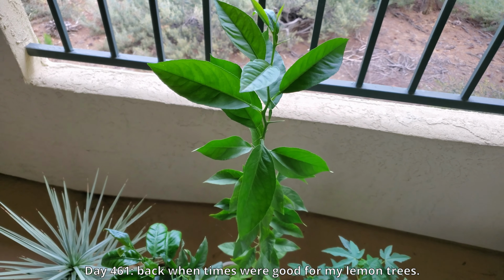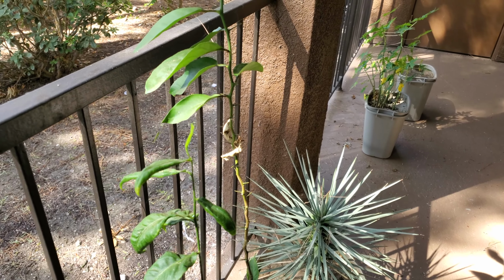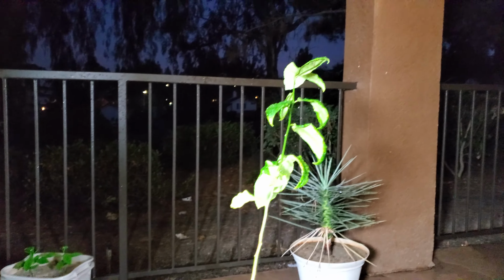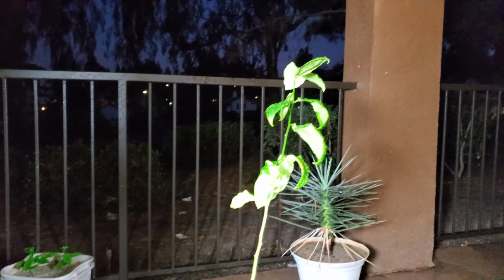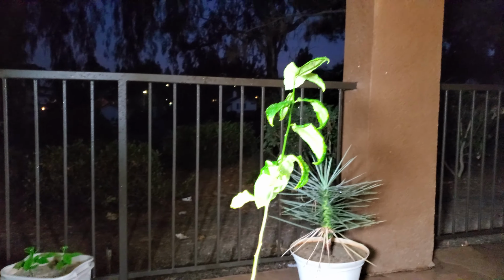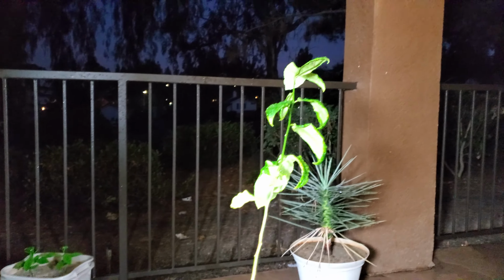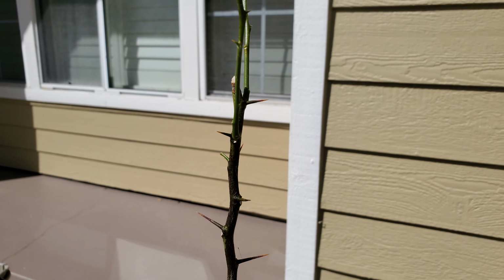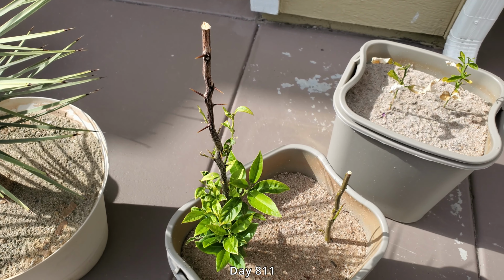Growing Lemon Trees from Seeds, Days 405-817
After 2 more moves my plants finally have full sunlight. I knew there would be an adjustment period for most of my plants since they had never lived in full sunlight, and sure enough every plant except the Joshua tree burned to a crisp. Those that can adapt should go on to thrive in this new environment, and the bigger of the two lemon trees was the first to recover. There are a lot of snails here, just like in the previous apartment, and I saw what may be baby slugs on my papaya seedlings. Without iron phosphate pellets to control these pests my plants would be done for.